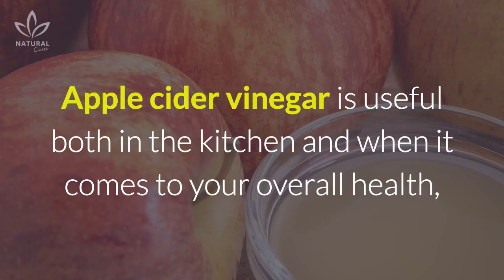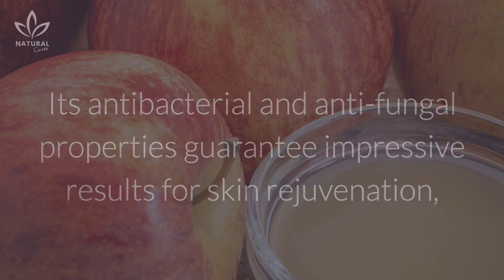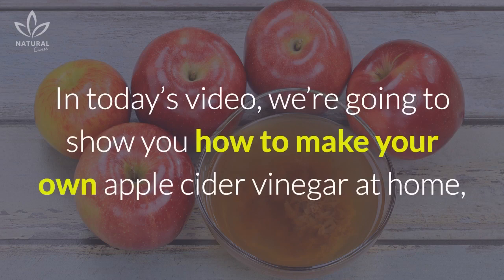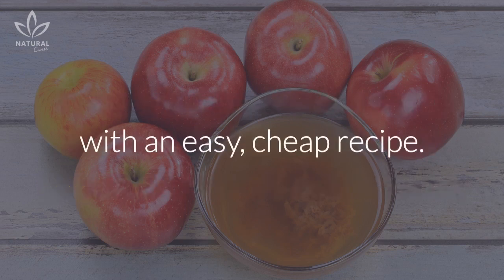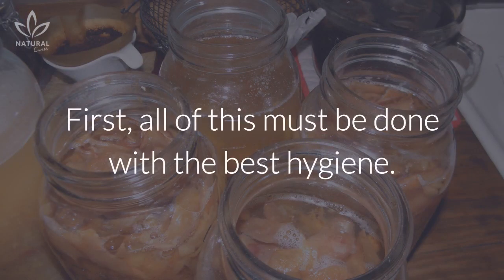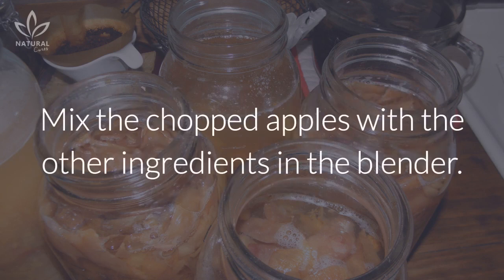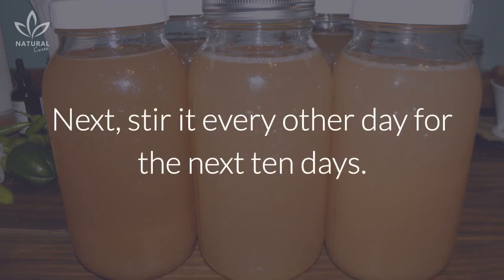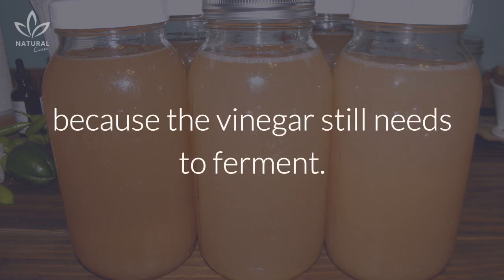How to Make Apple Cider Vinegar at Home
Apple cider vinegar is useful both in the kitchen and when it comes to your overall health, due to the great benefits it has for your skin, hair, and more.

Its antibacterial and anti-fungal properties guarantee impressive results for skin rejuvenation, capillary problems and treatment, plus the overall health of your skin, nails, and teeth. It can also be used to lose weight, fight swelling, combat natural oxidation, protect your liver, aid in digestion, and strengthen your joints.

In today’s video, we’re going to show you how to make your own apple cider vinegar at home, with an easy, cheap recipe.

Ingredients

- 5 liters of mineral water
- 1,5 kilos of apples (ideally, organic, Fuji apples)
- 1 kilo of brown sugar The sugar is necessary to “feed” the bacteria, but most (if not all) of the sugar is fermented out.

Instructions

First, all of this must be done with the best hygiene.
Any error that you make could ruin it all.
Wash the apples very well and cut them up in little pieces (with peel and seeds).
Mix the chopped apples with the other ingredients in the blender.
Pour the mixture in a bucket that will hold more than 5 liters and cover it.
For the next ten days, stir the mixture with a wooden spoon once a day.
Next, stir it every other day for the next ten days.
Lastly, let it sit for ten days and then strain it.
Store the liquid in glass or plastic bottles, but don't close them completely, because the vinegar still needs to ferment.